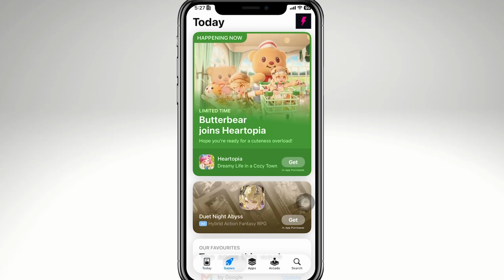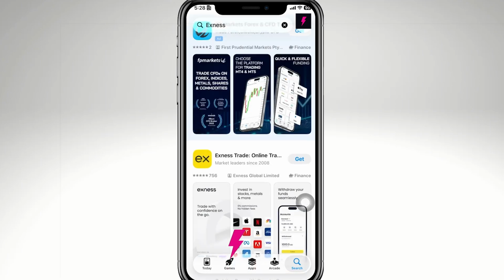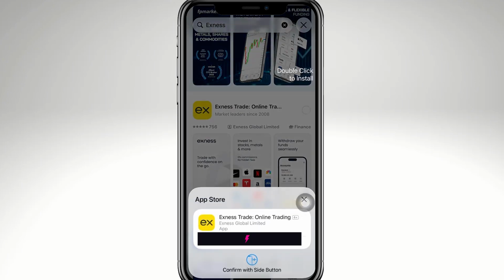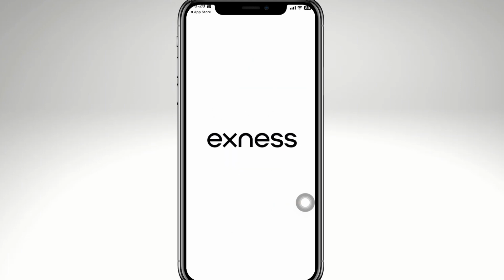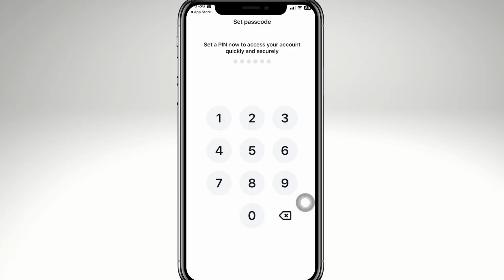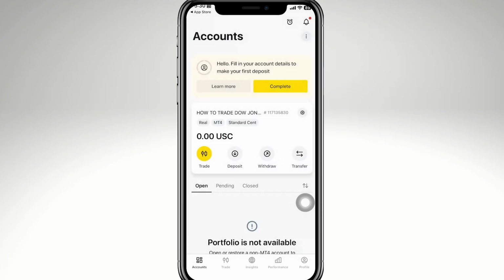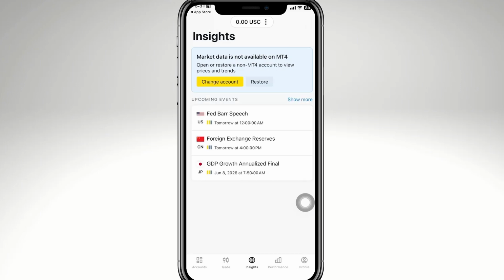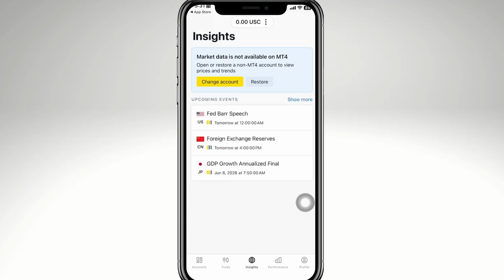How to INSTALL EXNESS on iPhone (Step by Step) 2026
Learn how to download and install the Exness trading app on your iPhone with this easy-to-follow tutorial. Please consider liking the video and letting us know if you have any comments, ideas or questions, we really appreciate any feedback! We have plenty of other tutorials on our channel so come and see if we can help you with anything else :)